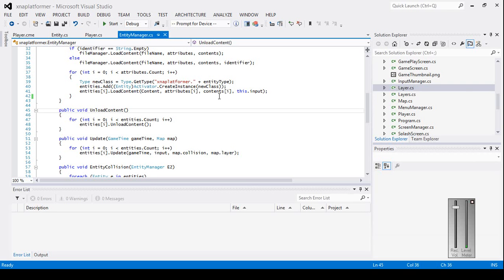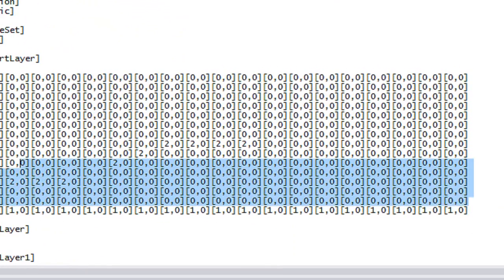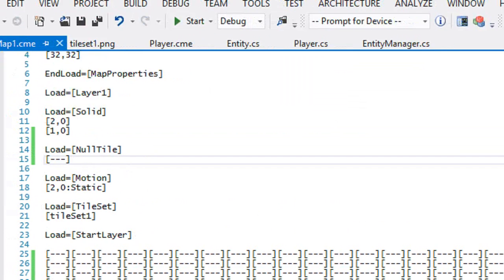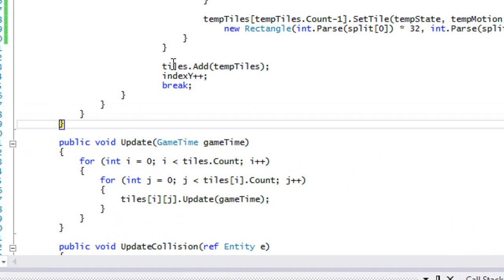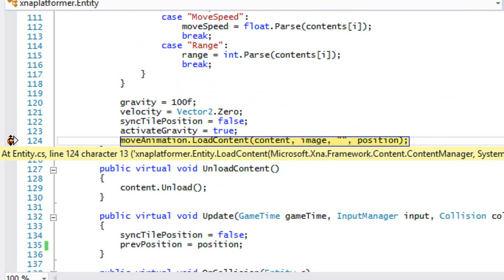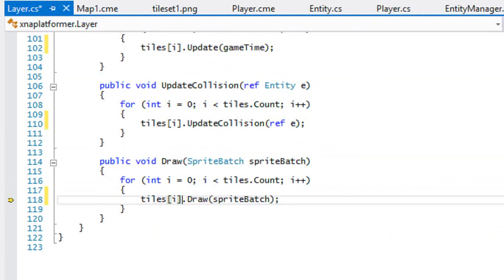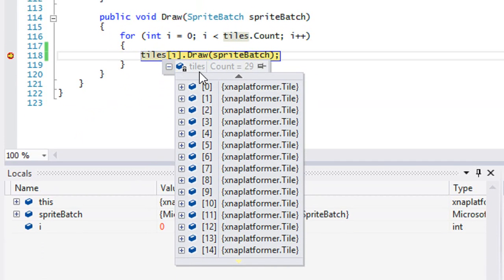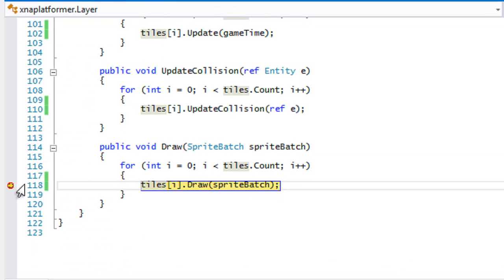C# Xna Platformer Made Easy Tutorial 47 - Optimization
In this tutorial we will be making some modifications in order to make our game more efficient. Hope you enjoy :).